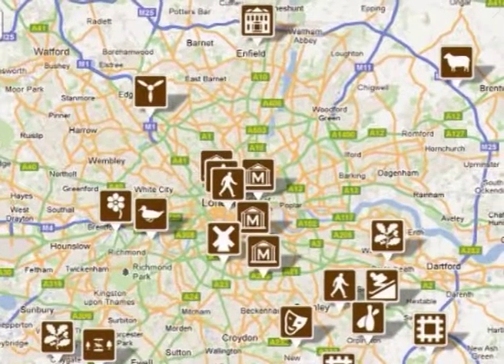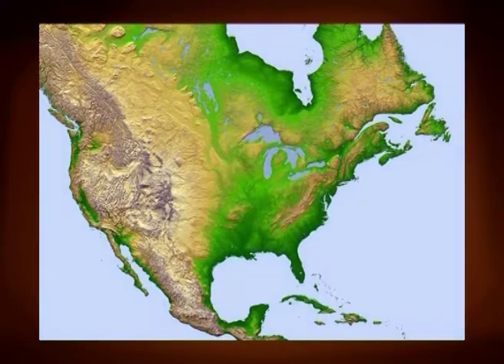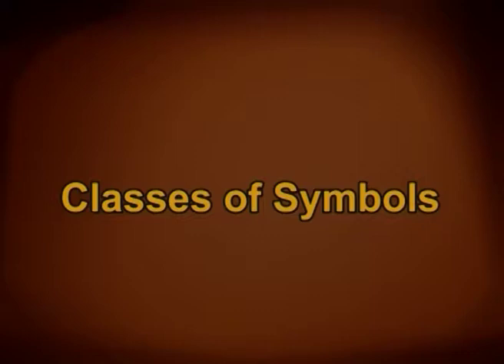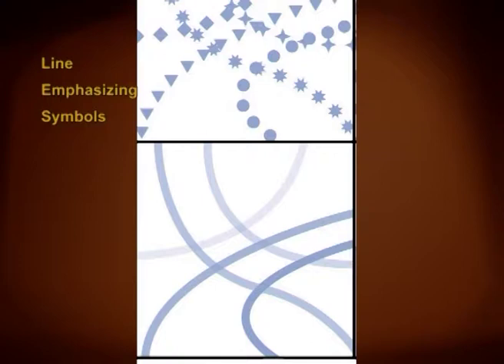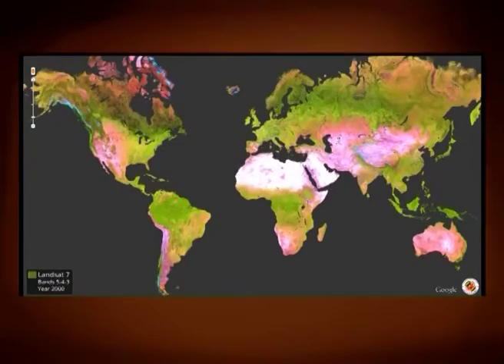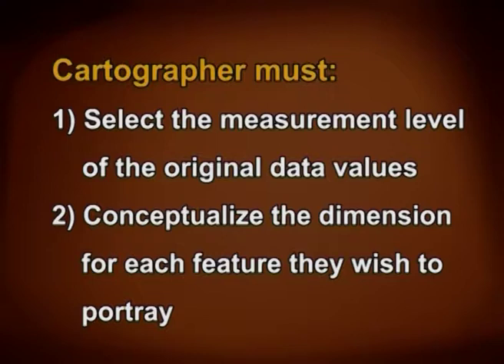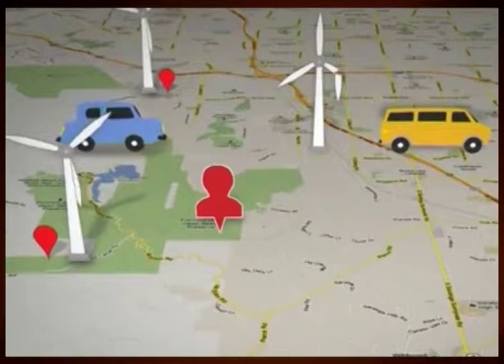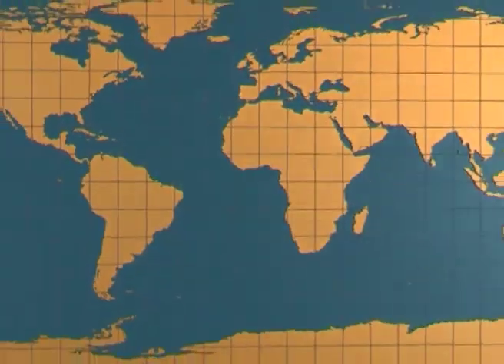PROPERTIES OF MAPS AND CARTOGRAPHIC SIGNS AND SYMBOLS